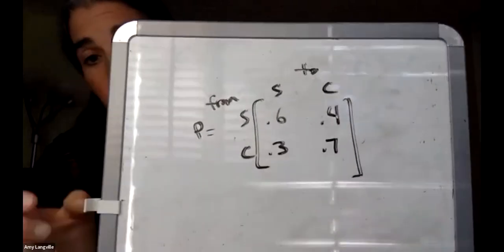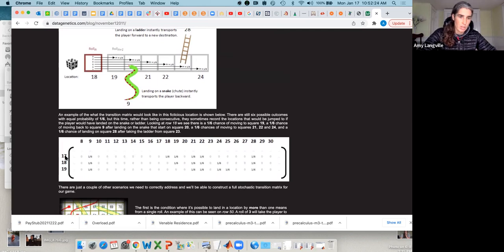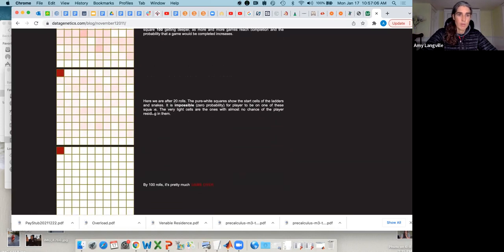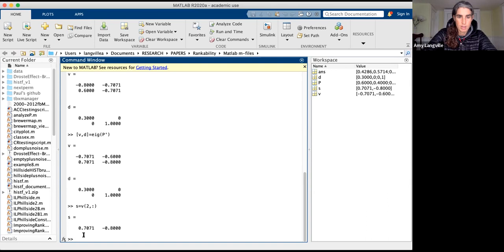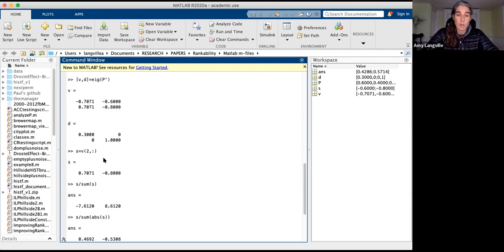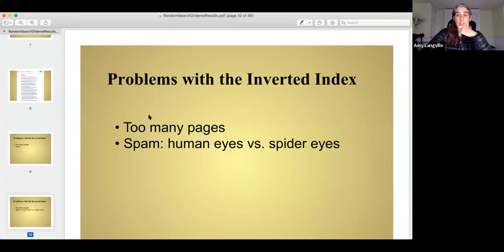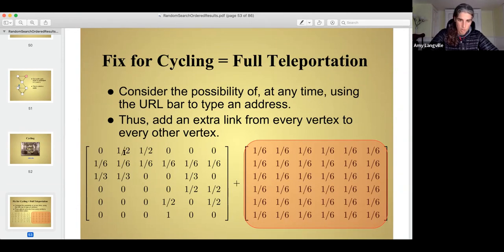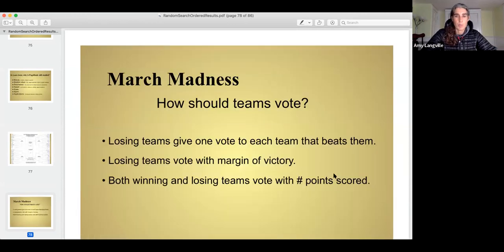Markov Chain Lecture (36 min)